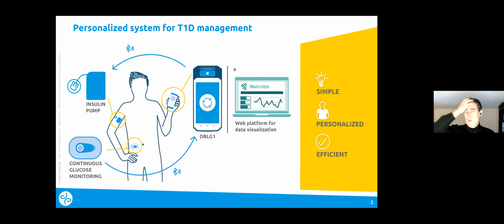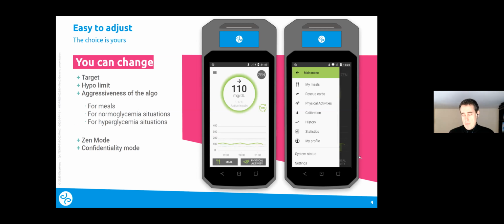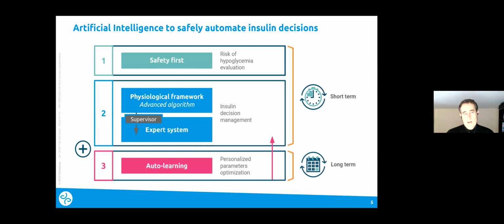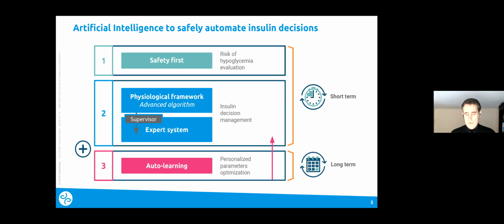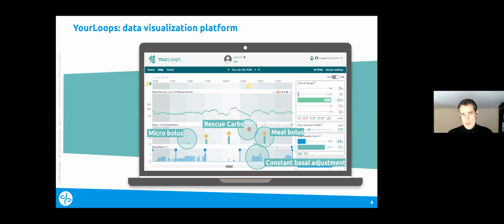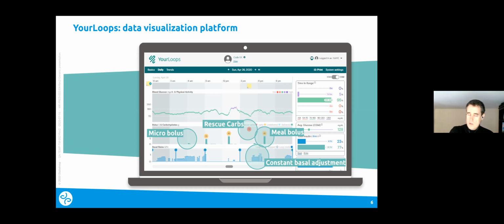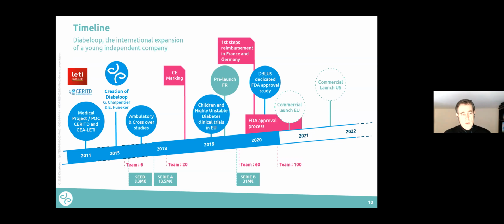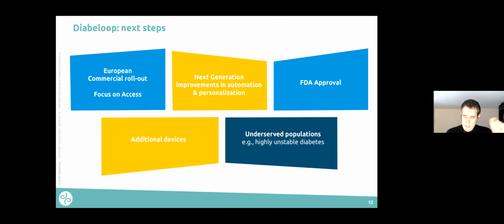Erik Huneker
Do-It-Yourself Diabetes Technology